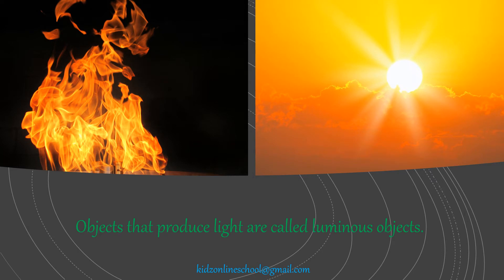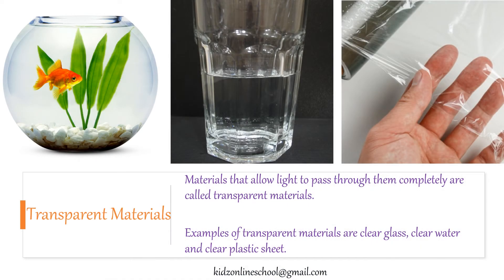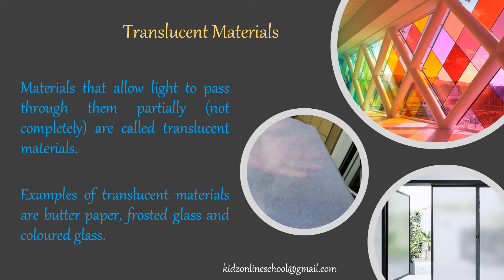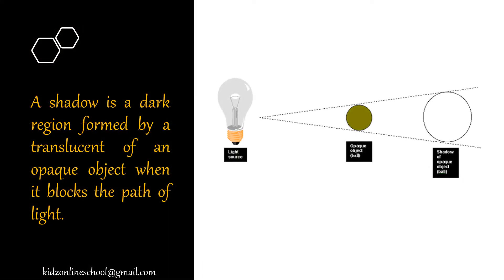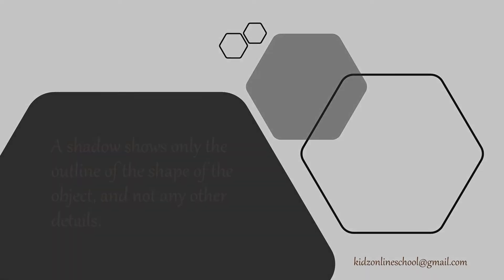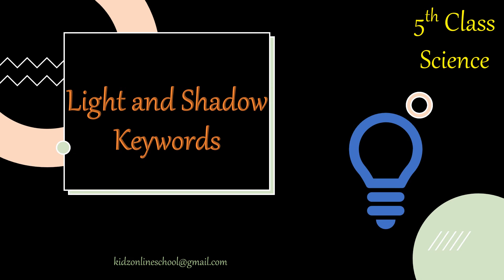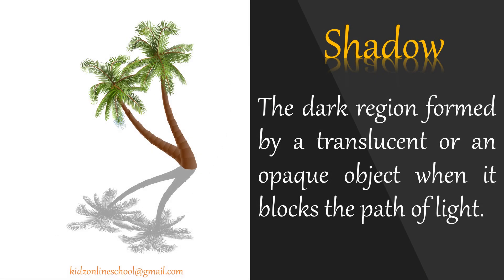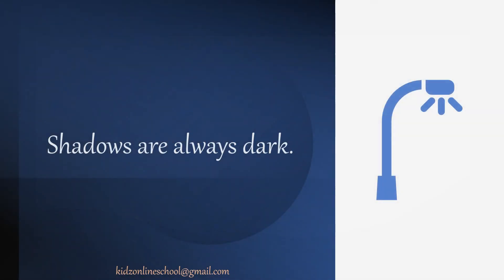Class 5 Science Chapter-12 | Light and Shadow Full Lesson | 5th class Science | Grade 5 | CBSENCERT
Class 5 Science Chapter 12 || Light and Shadow Full Lesson || 5th class Science || Grade 5 Science CBSE/NCERT ||